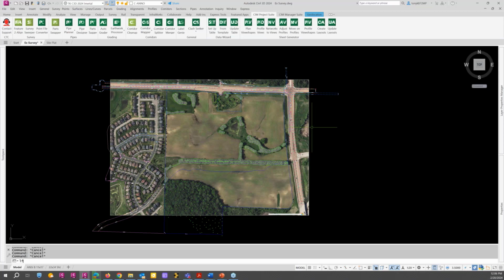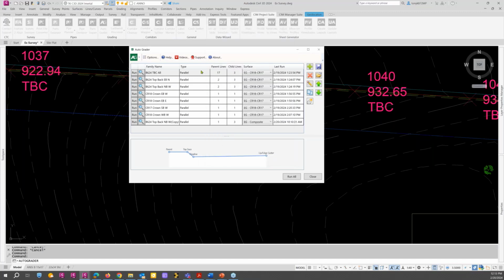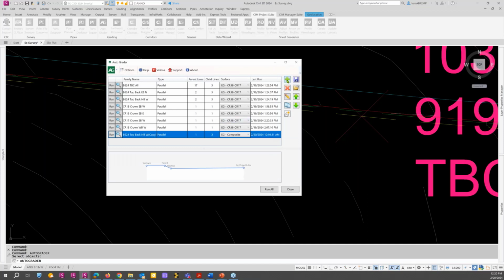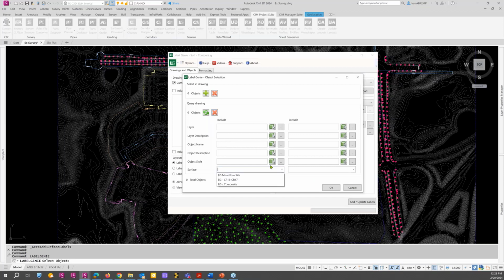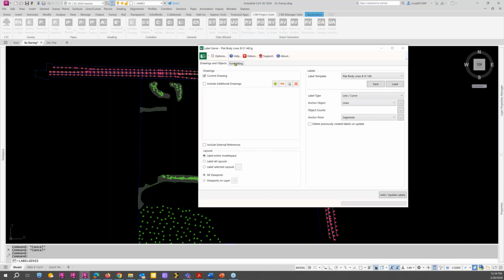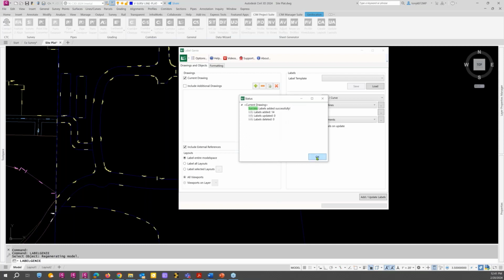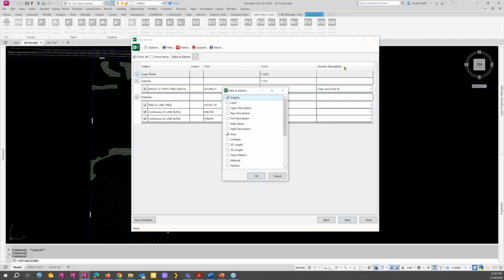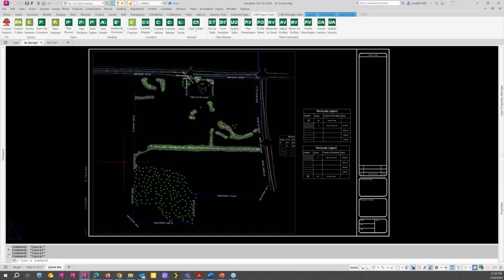Site Design Series Part 1, Existing Conditions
Unlock the secrets of successful land development with our webinar series leveraging CTC CIM Tools, discover how CIM Project Suite enhances efficiency. Join us for a concise journey from project inception to completion. Part one of this webinar series will explore platting using CTC CIM Project Suite™ with Label Genie and Data wizard to quickly label the plat then use Data Wizard to create a legend and quantity take off report.

Learning Objectives:
1. Master CTC CIM Tools for successful land development secrets.
2. Explore CIM Project Suite's efficiency in land development.
3. Navigate platting with Label Genie and Data Wizard.
4. Create legends and quantity reports using Data Wizard.